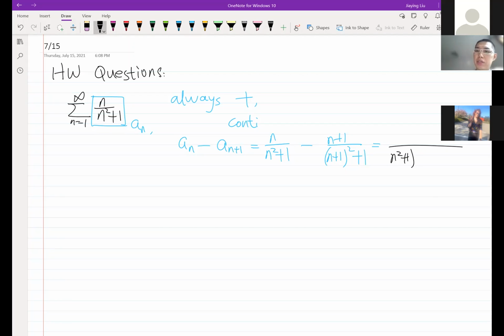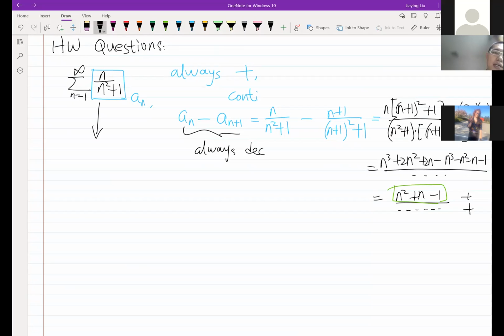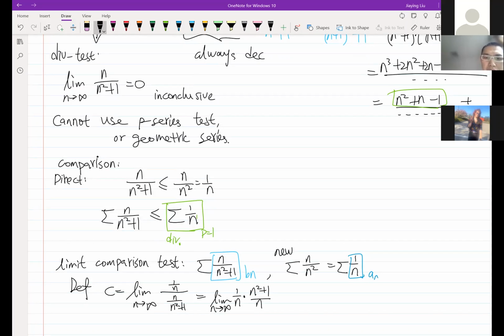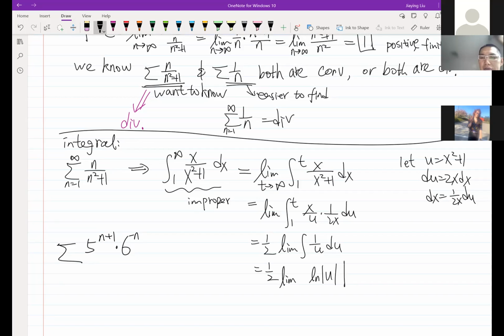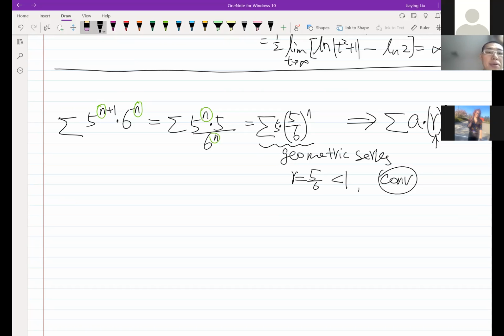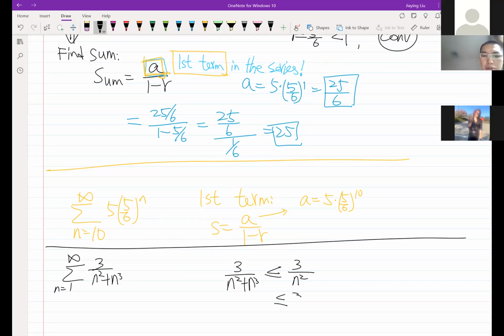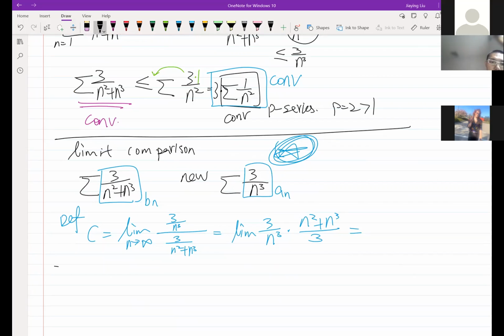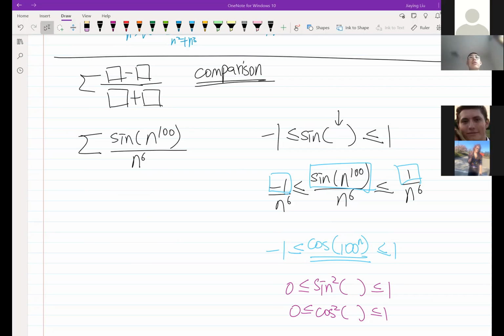Calculus II - Lecture 22 (07/15)